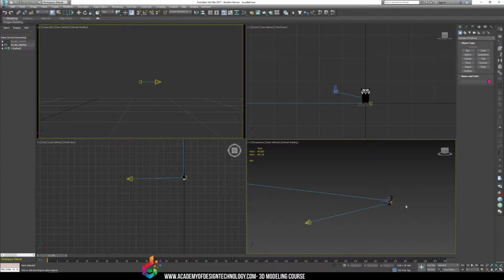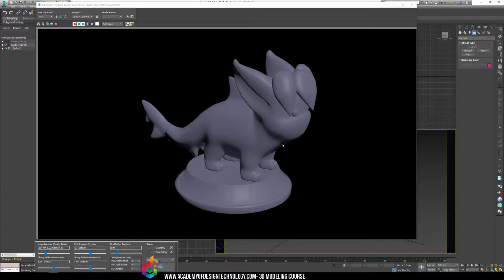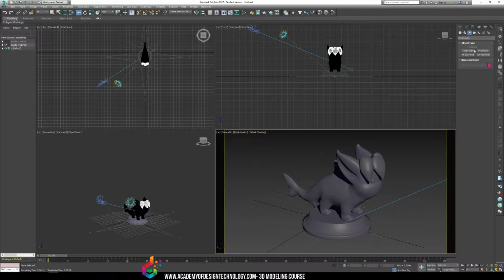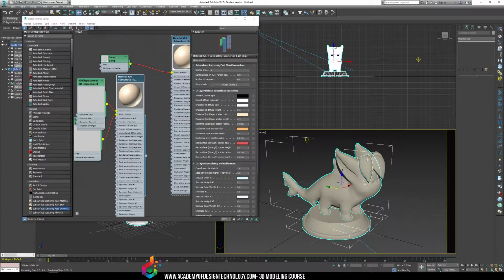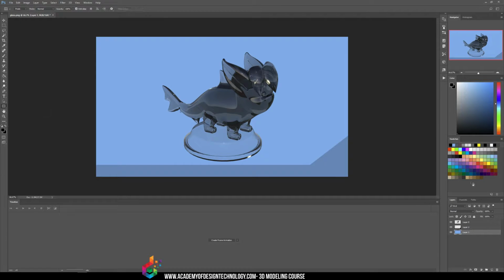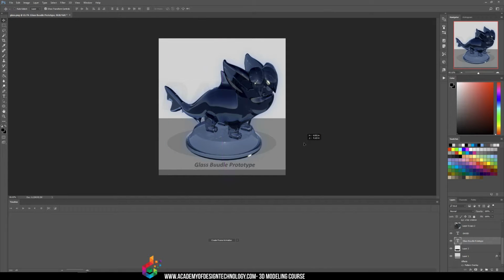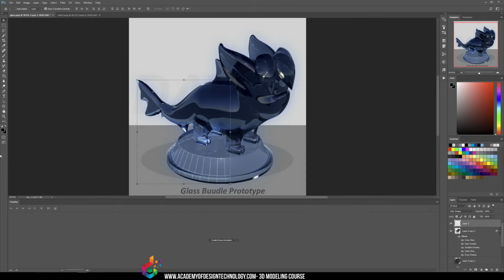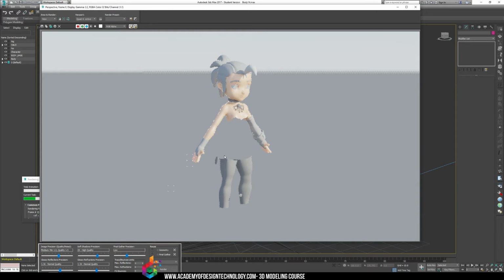Week #8 - Render - Part 3 - Mental Ray and Daylight Rendering